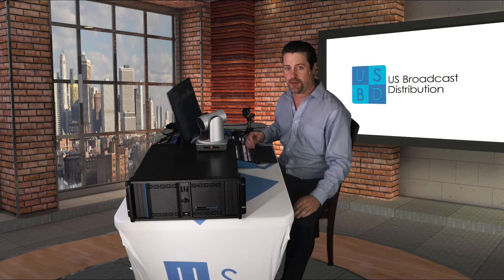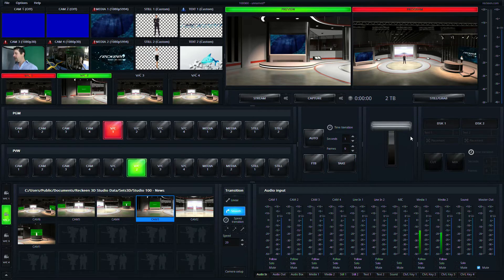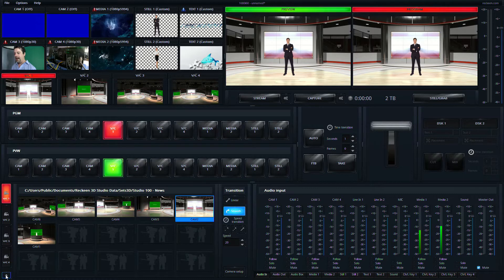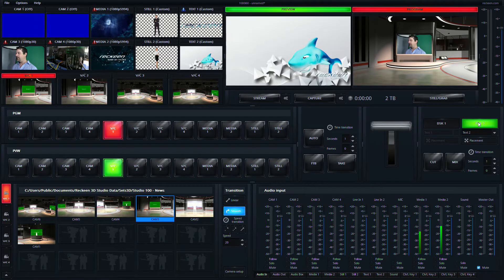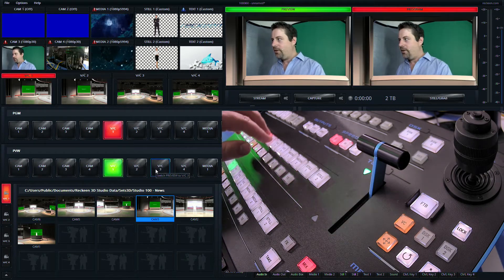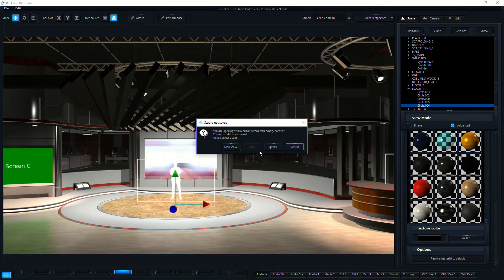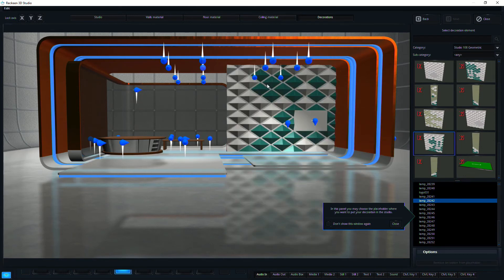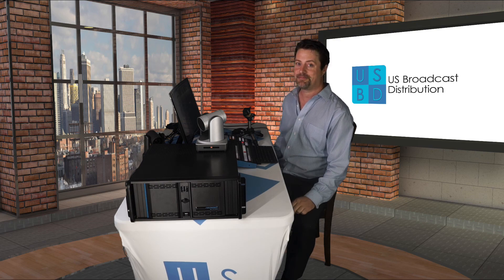Reckeen 3D Studio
We take a look at what makes the Reckeen 3D Studio special with it's different inputs, controls, wizards, and more.